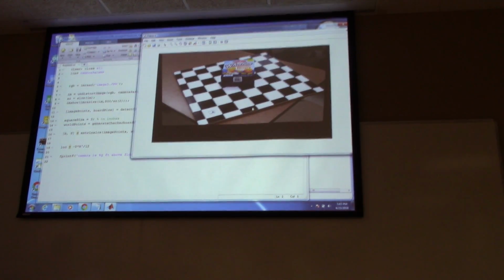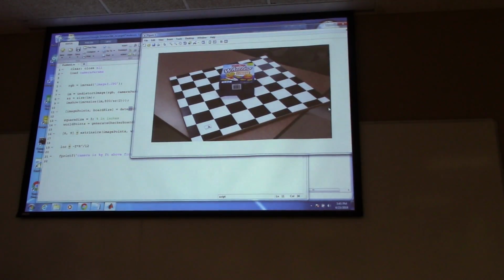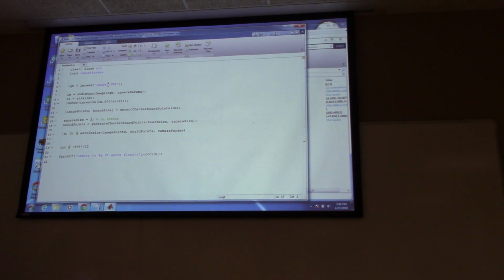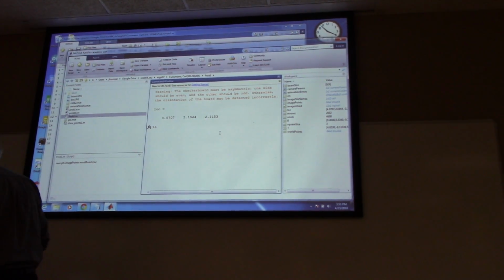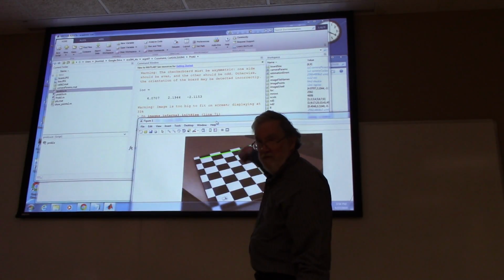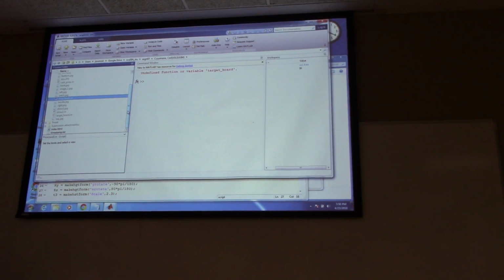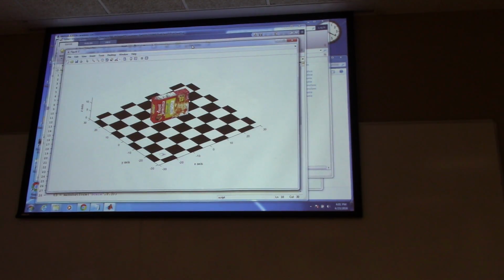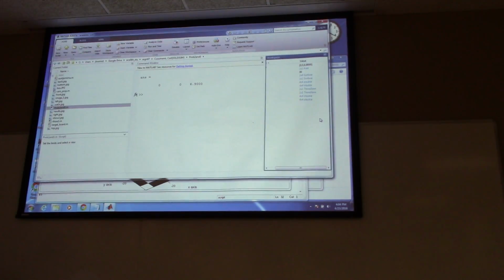CV 4/23 Part-1